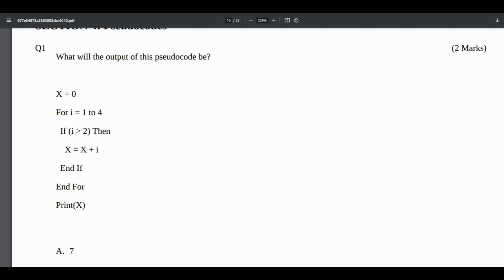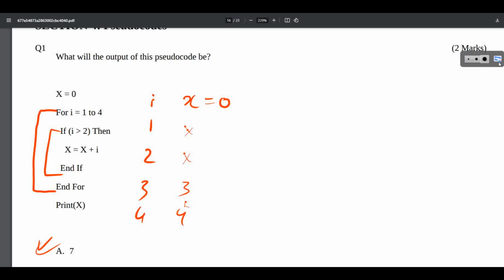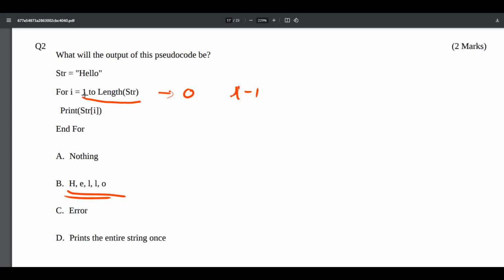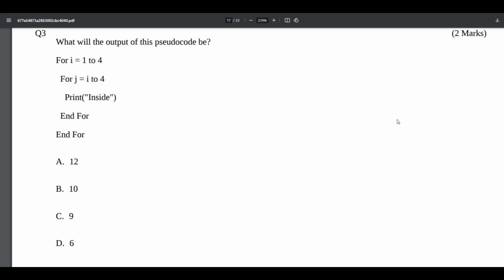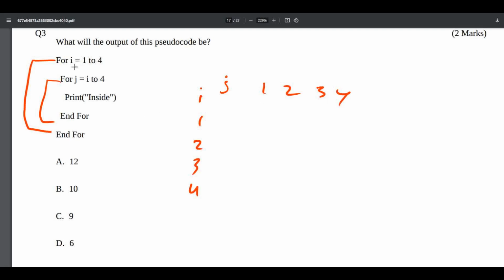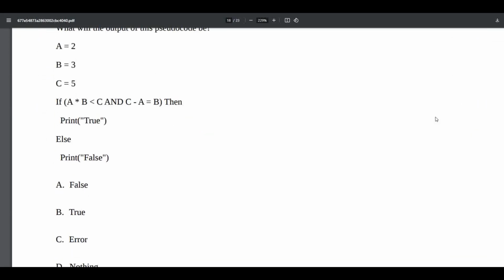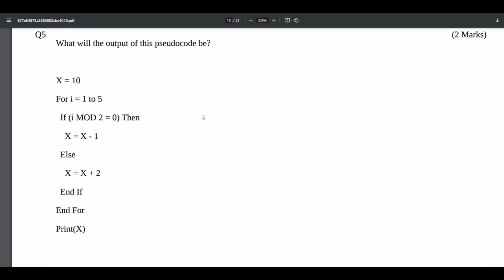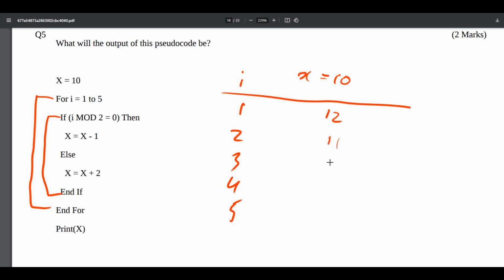Infosys - Pseudocodes - Test 7